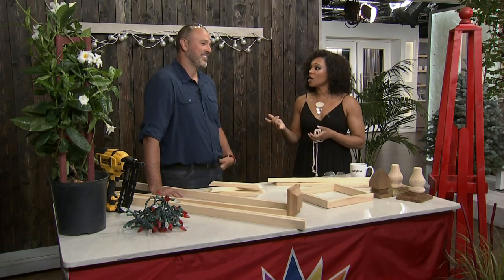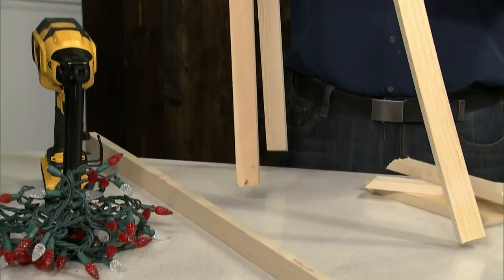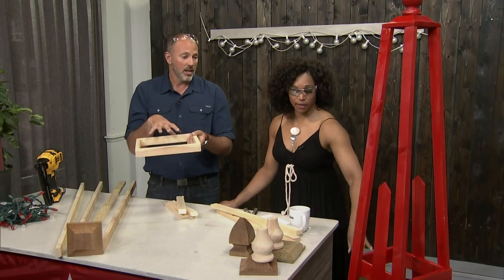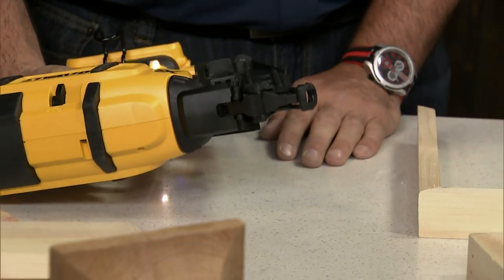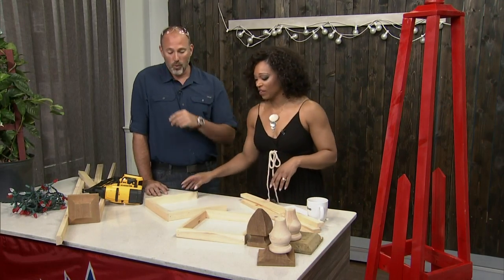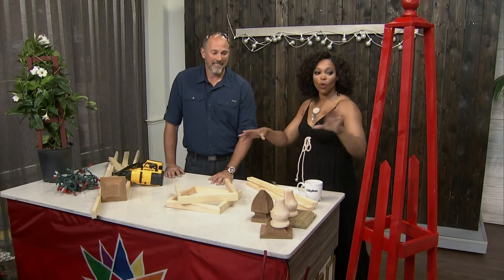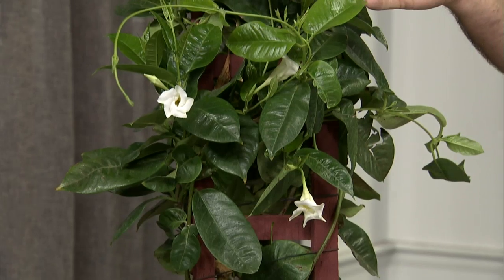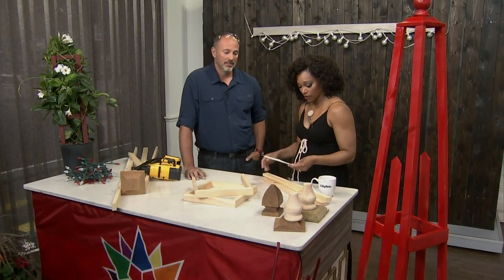How to DIY a garden obelisk for climbing plants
Gardening expert, Carson Arthur shows us how to make this beautiful wooden obelisk to put in your garden.